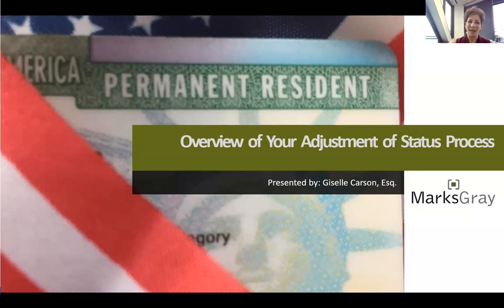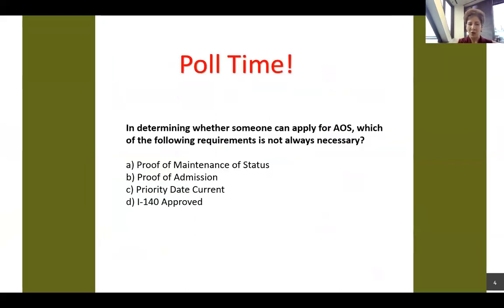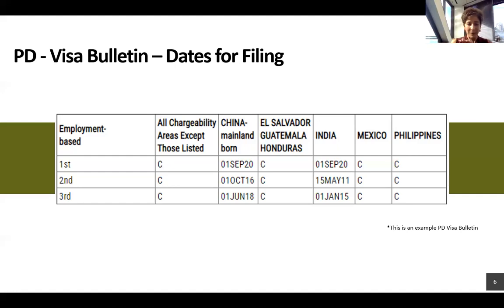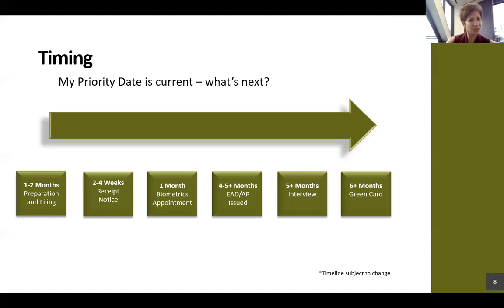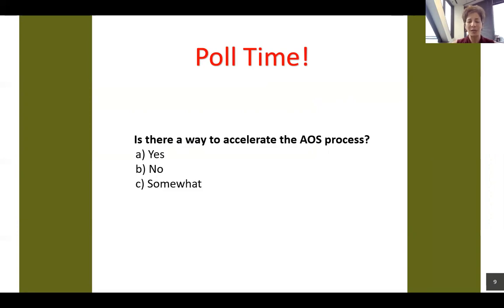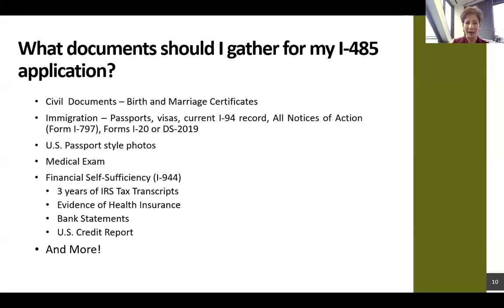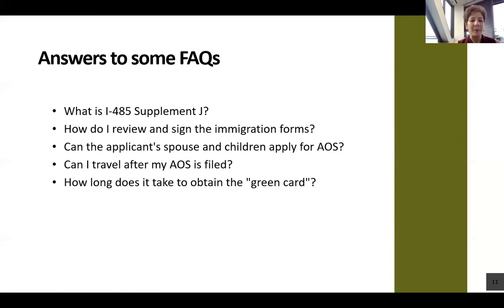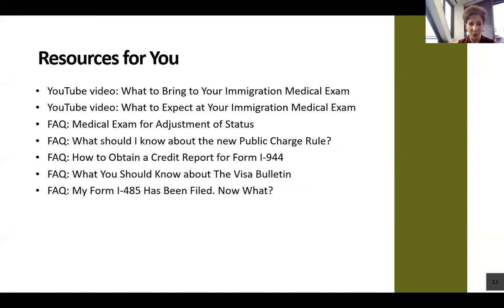Overview of Your Adjustment of Status Process